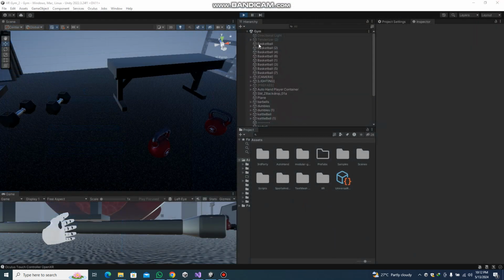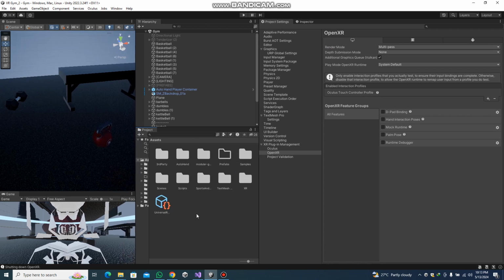No Headset Required: How to Run VR Apps on Your PC with Unity Part 2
Learn how to run VR apps on your PC without a headset using Unity! In this step-by-step tutorial, we'll show you how to set up your Unity project, configure your PC, and simulate a VR experience without any special hardware. Perfect for developers, testers, and enthusiasts who want to try out VR apps without investing in a headset. Follow along and discover how to unlock the world of VR on your PC!